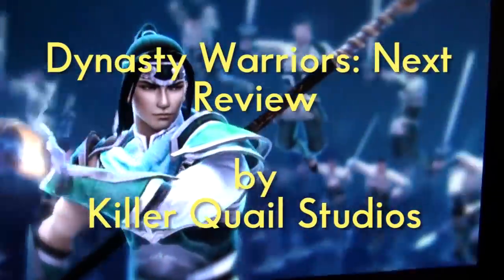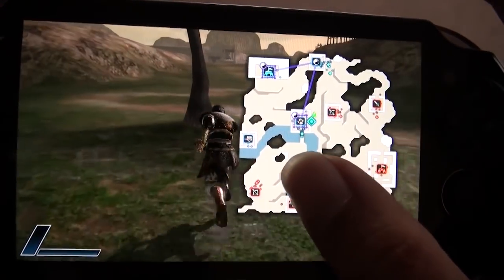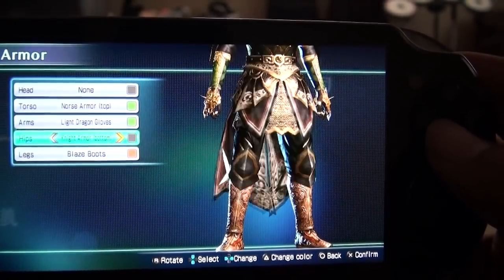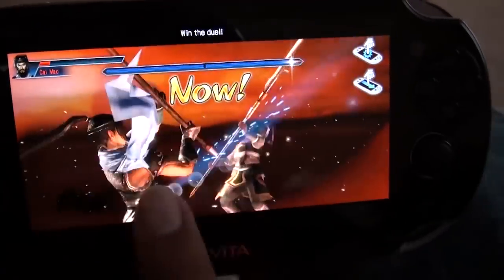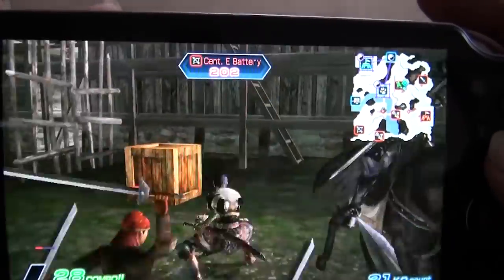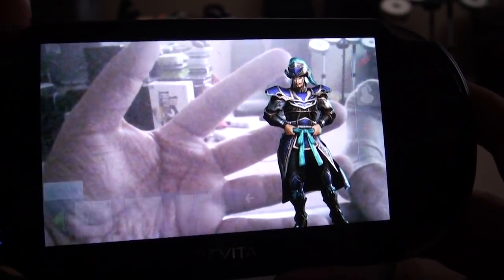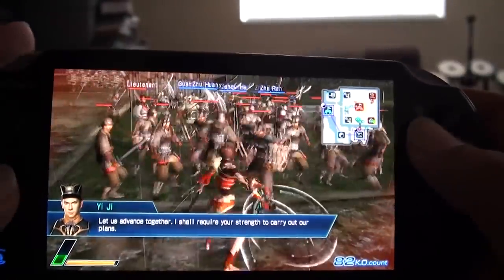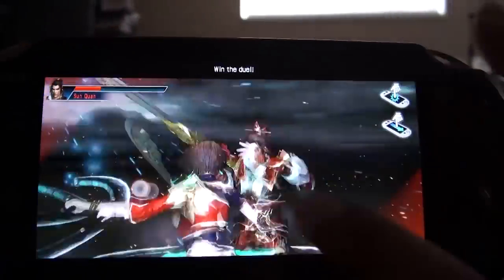Dynasty Warriors Next Review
Hello everybody, this is Justin from KQS and today I'm reviewing Dynasty Warriors for the Playstation Vita.